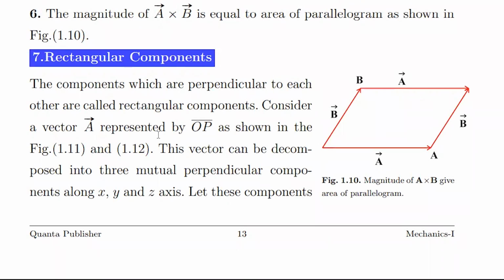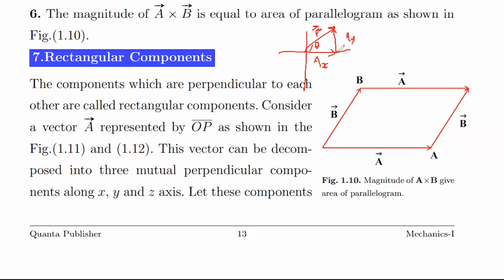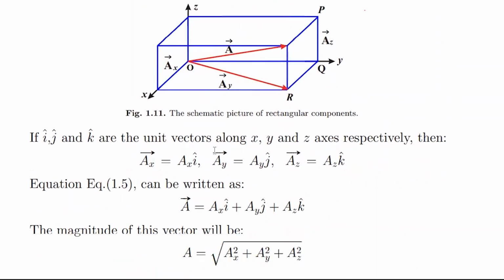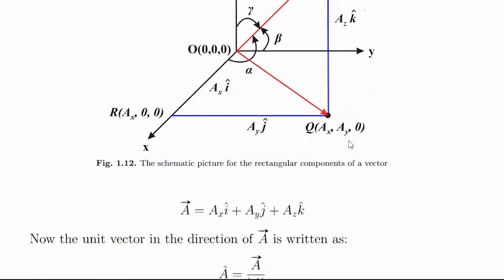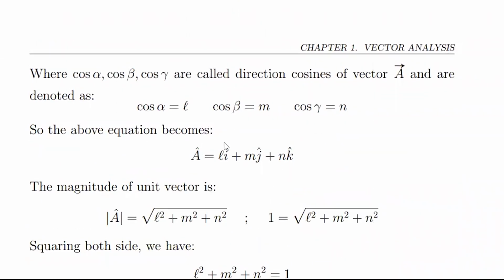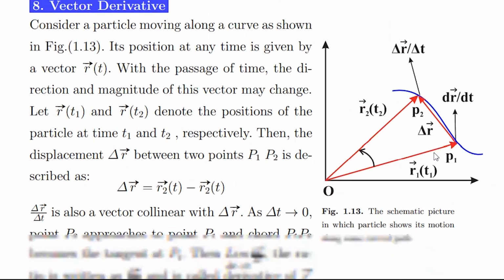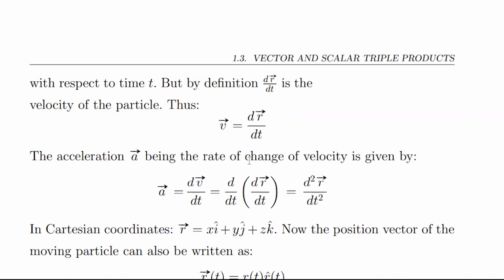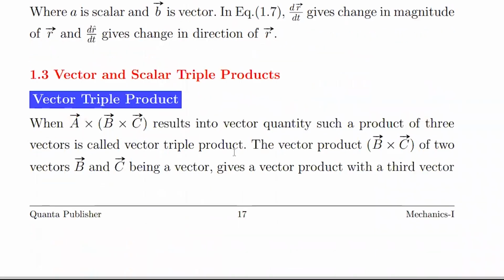Direction Cosine | Mechanics | BS Physics